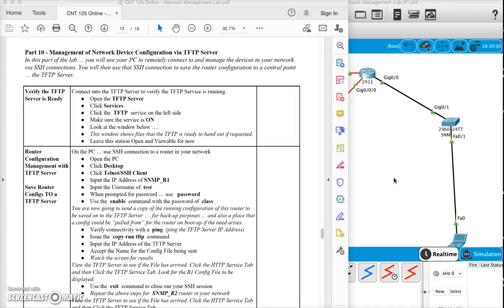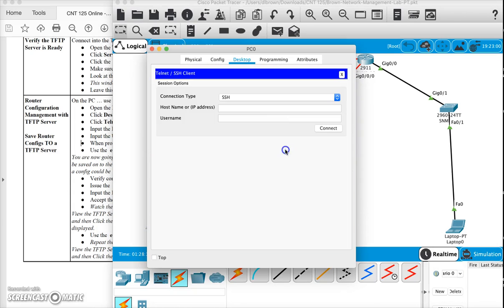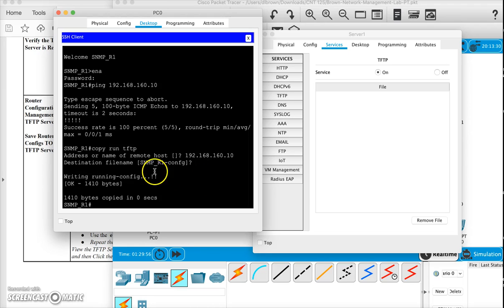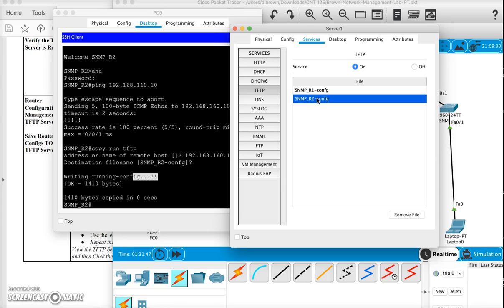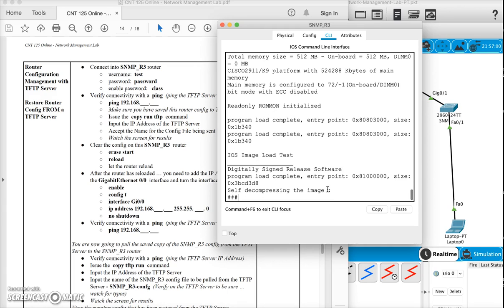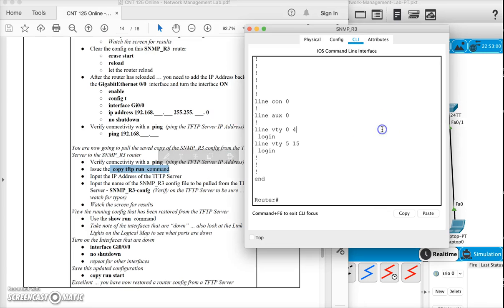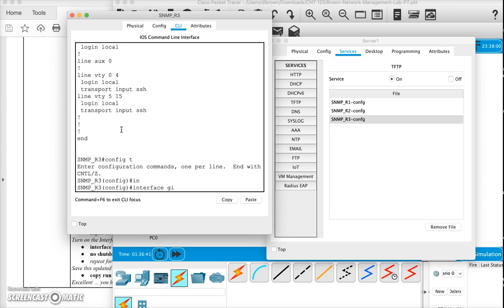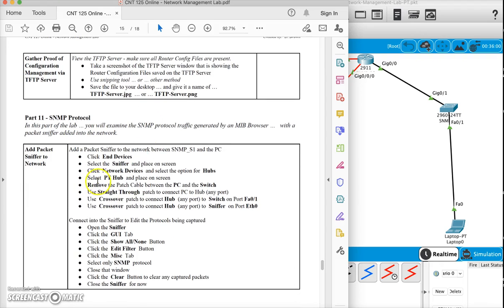CNT125 Online SNMP Lab 5 TFTP Server